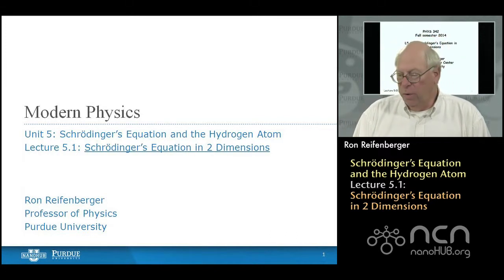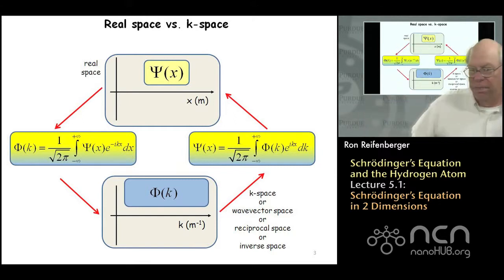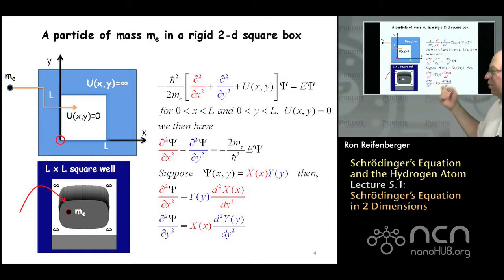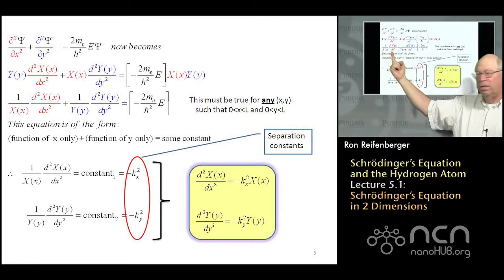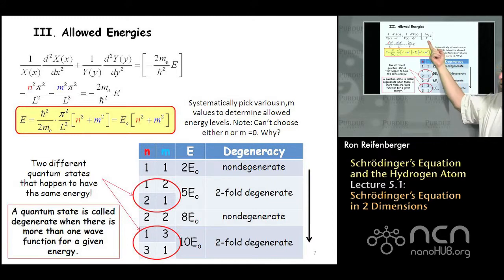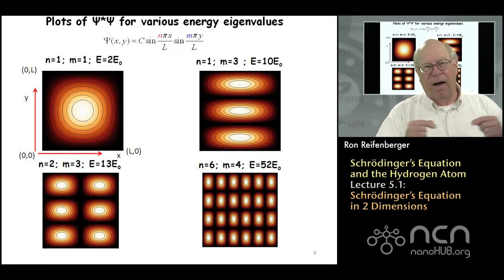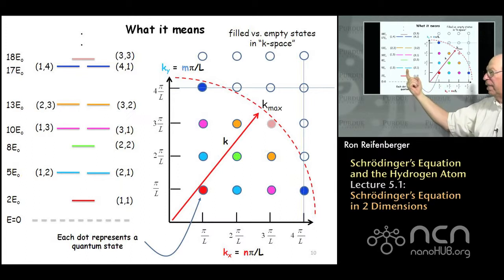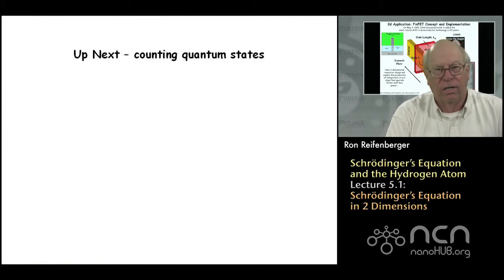Purdue PHYS 342: Modern Physics L5.1: Schrödinger Equation and Hydrogen: 2D Schrödinger's Equation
Table of Contents:
00:09 Lecture 5.1: Schrödinger's Equation in 2 dimensions
00:33 If we know the wavefunction
04:15 Real space vs. k-space
05:03 A particle of mass me in a rigid 2-d square box
10:41 Untitled: Slide 5
13:39 I. Boundary Conditions
16:20 III. Allowed Energies
20:16 Plots of Ψ*Ψ for various energy eigenvalues
22:30 Plot of Ψ*Ψ
23:20 What it means
25:31 Checking the theory
27:13 2d Application: FinFET Concept and Implementation
28:45 Up Next